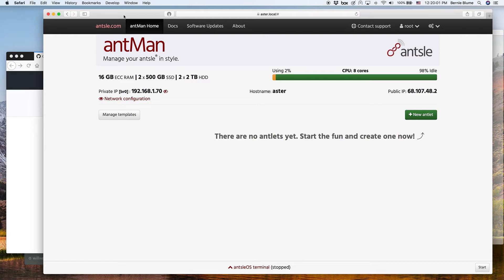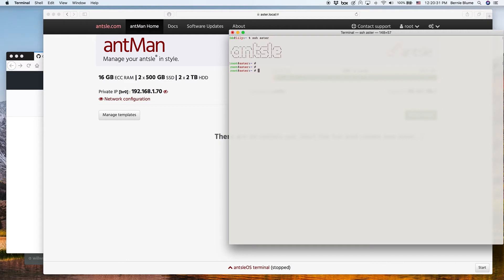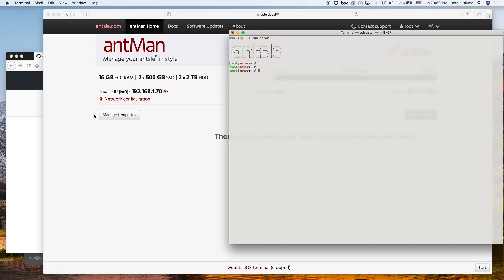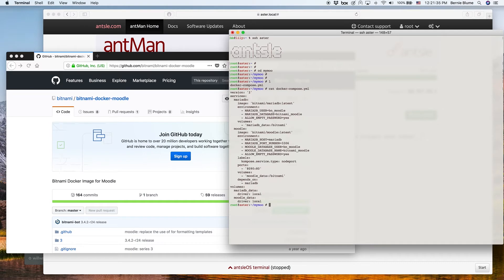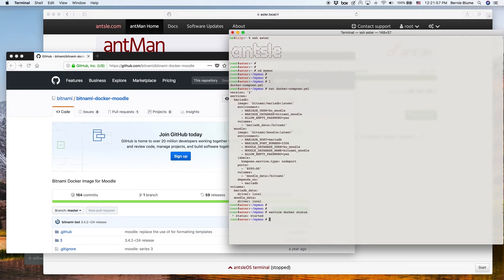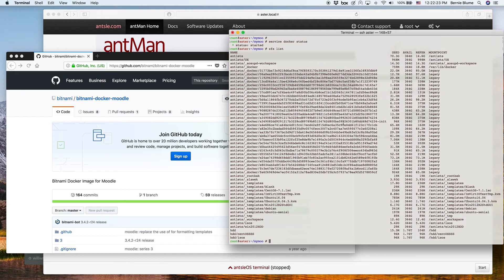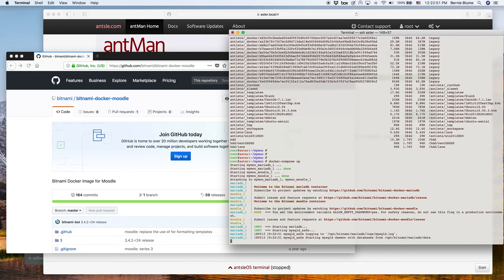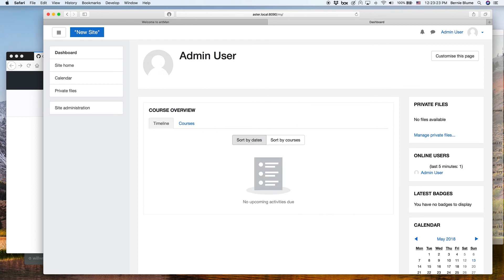FreedomCast- 17 Running Docker on Your antsle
Learn how to run docker on your antsle. Install dockerized apps such as the learning system Moodle in a breeze.